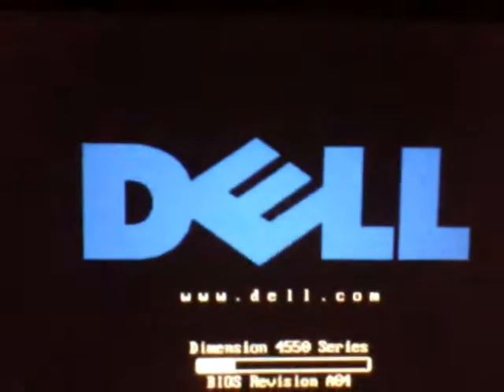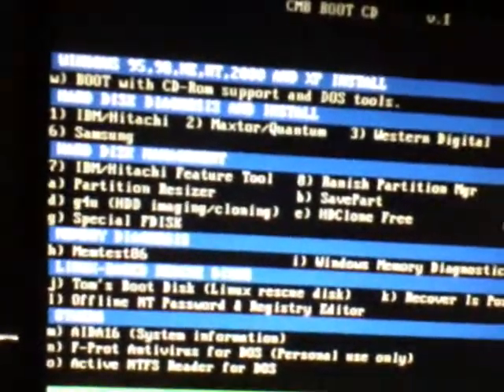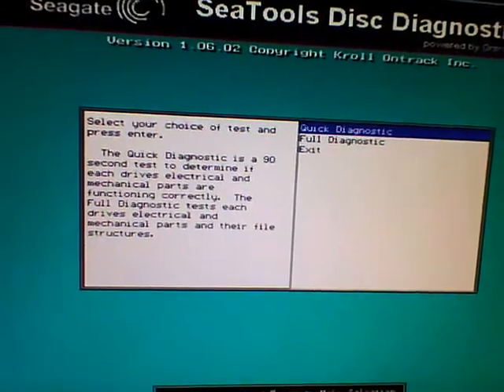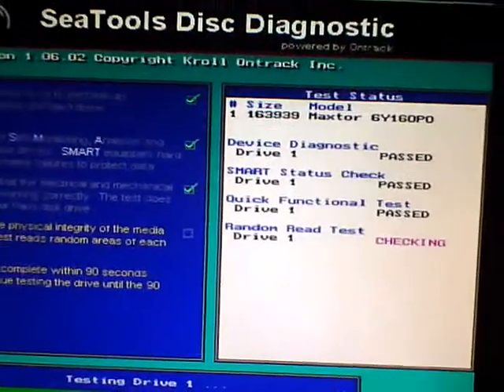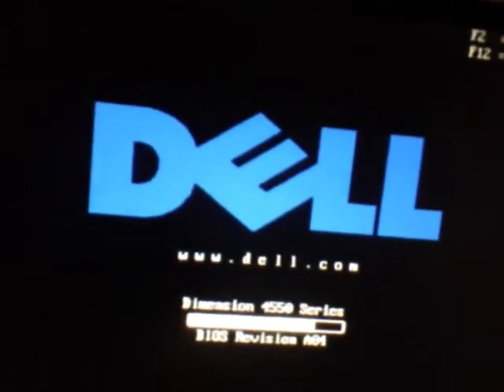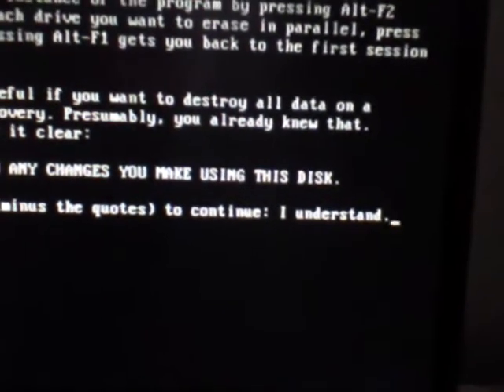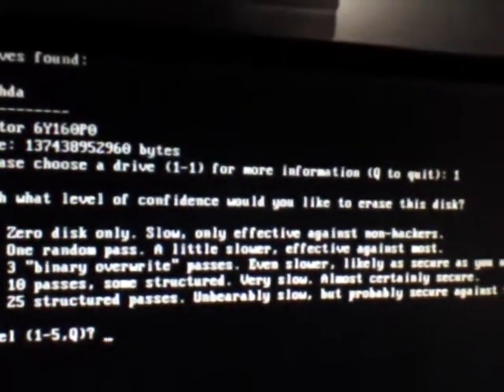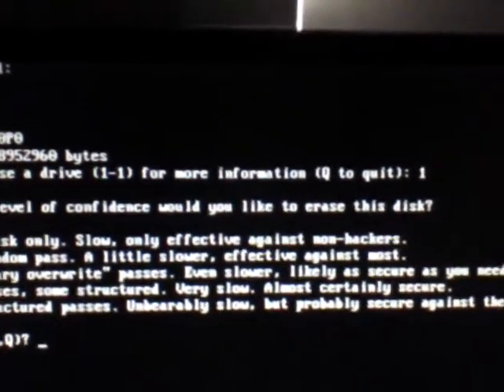How to use Diagnostic software.mp4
How to use diagnostic software-
This video goes through the process of how to use the diagnostice software on the utility known as "The Ultimate CD". The website for this utility has changed, to get the current version of The Ultimate CD, just google it.